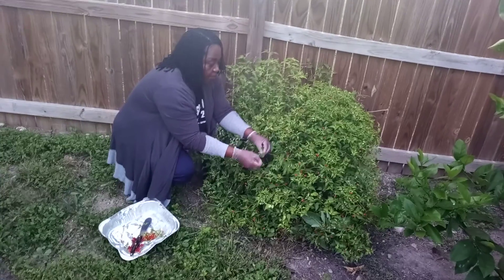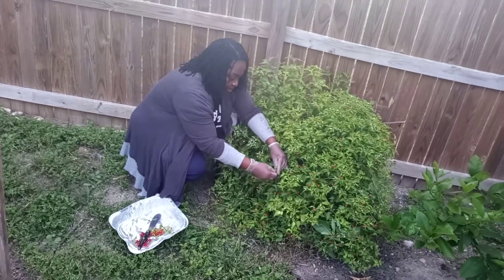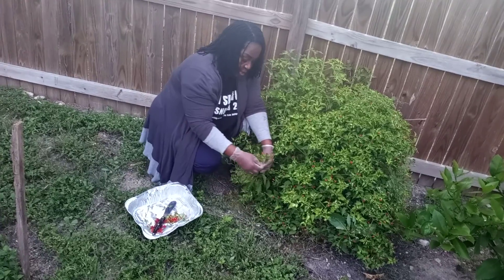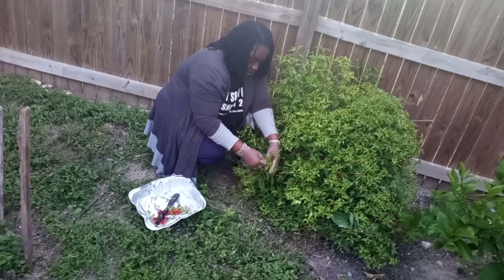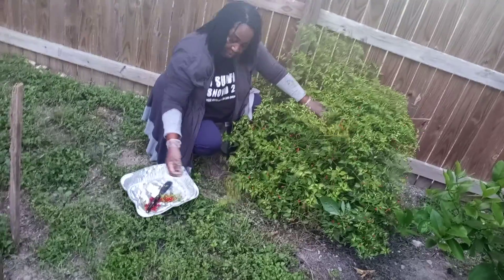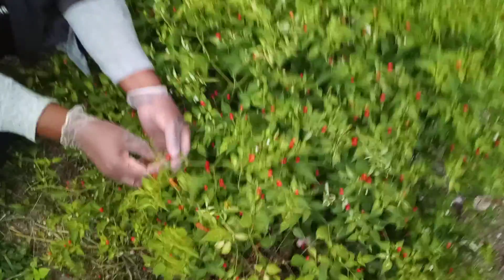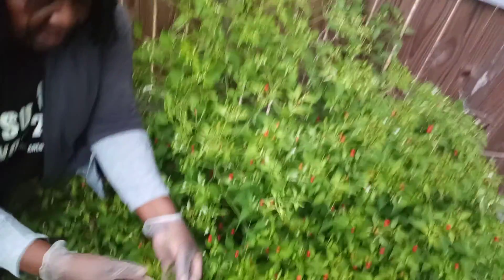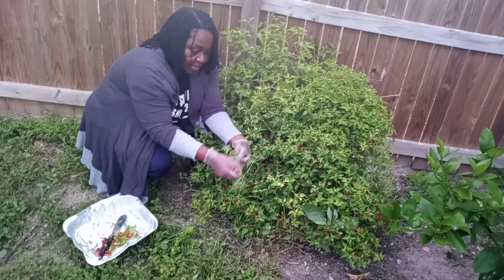Harvesting my chili 🌶 peppers